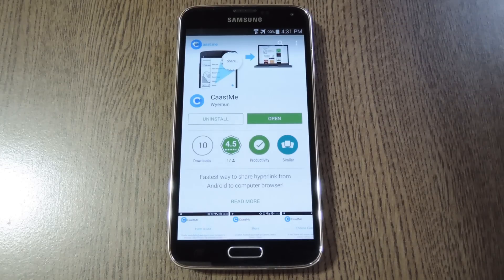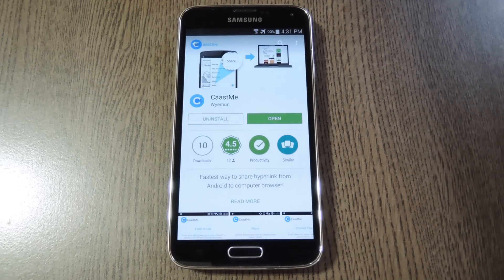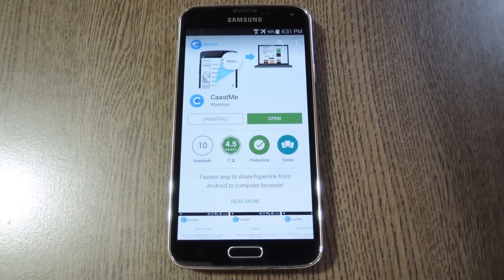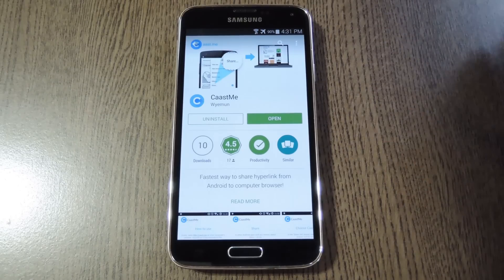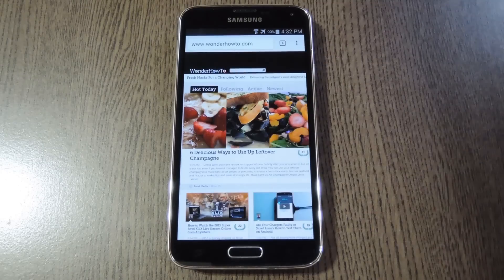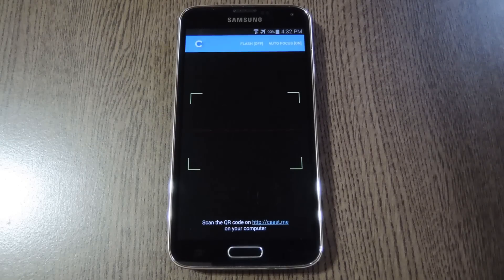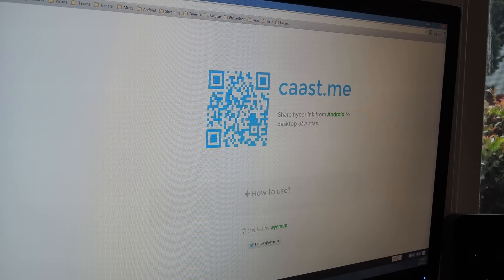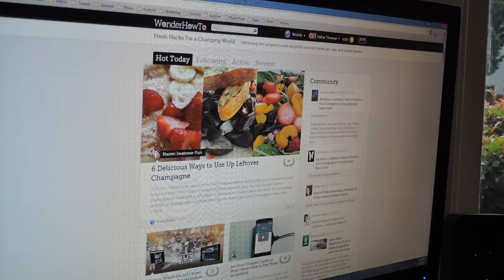Send Links from Your Android Device to Any Computer [How-To]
How to Share Links to a Computer Without Installing Software

In this tutorial, I'll be showing you how to share links from your Android device to any computer—no program or log-in required. With CaastMe, you can easily pick up where you left off, even if you're on a school or library computer where you can't install software like Pushbullet.